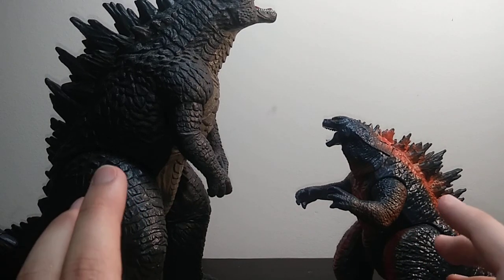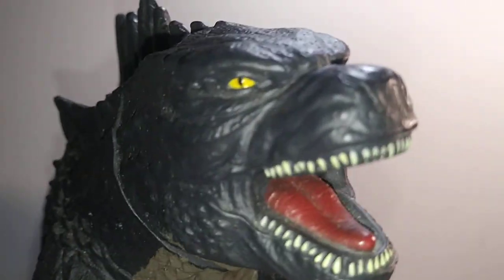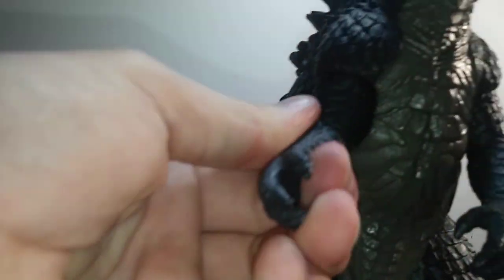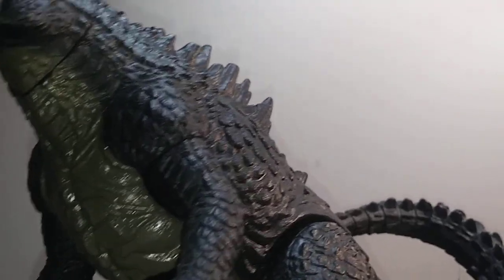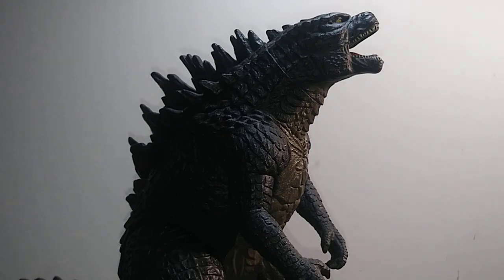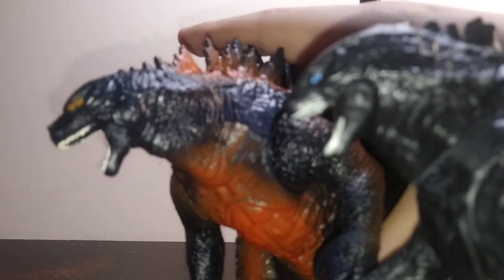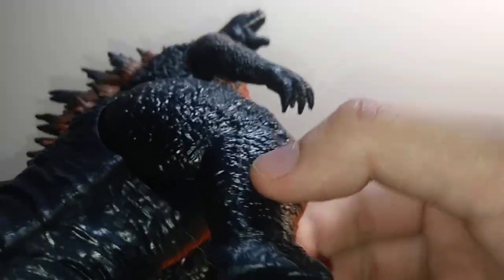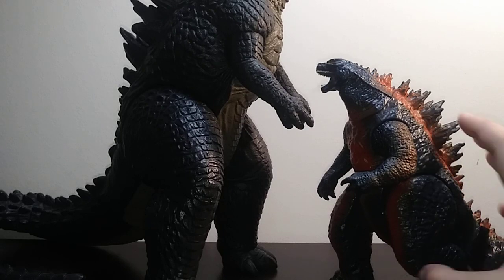Figure Comparison: Bandai Creation Godzilla 2014 (12 Inch) VS. Playmates Godzilla 2014 (PART 1)